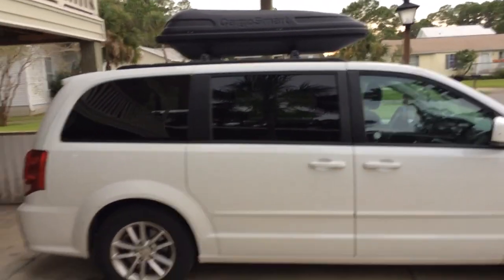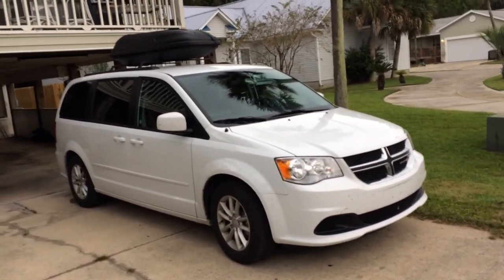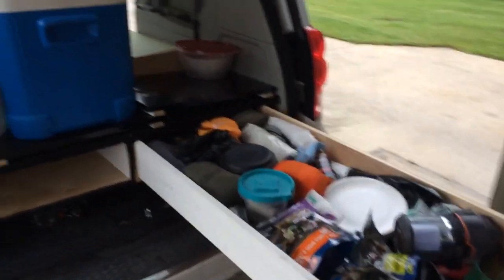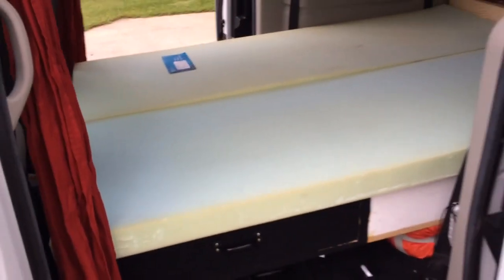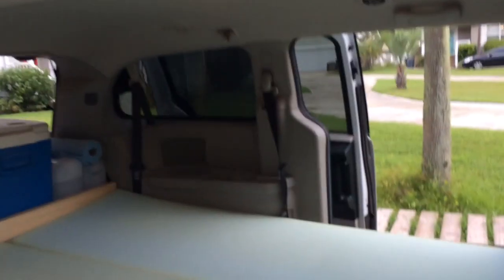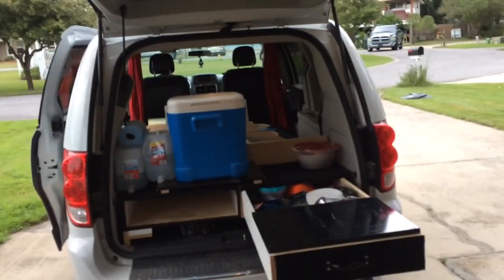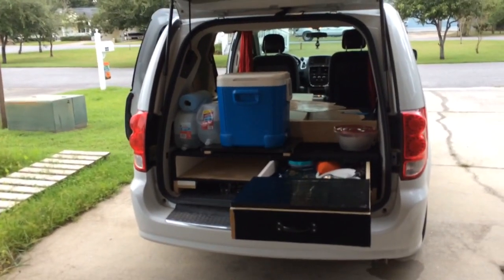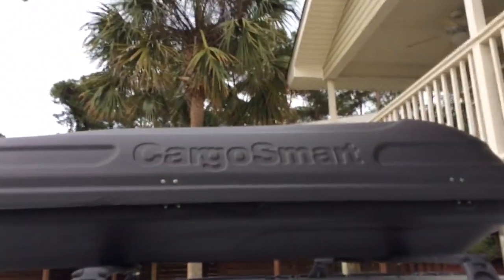Dodge grand caravan conversion / low cost travel USA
This is HD video about my simple conversion of rented Dodge grand caravan. Whole project cost about $200 maybe little bit more. I had access to table saw and nail gun so it was not so difficult to build. Its simple and cheap. Perfectly fit to my old camper van dodge 1997 and also to this one from rental place. Hope you will like it.
Please excuse my language on the end I kind of let my mouth go.